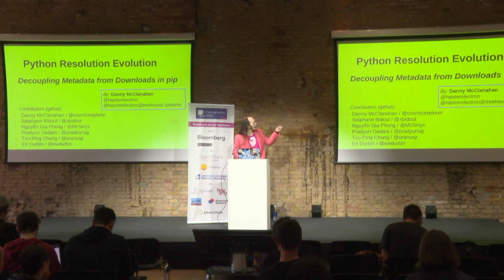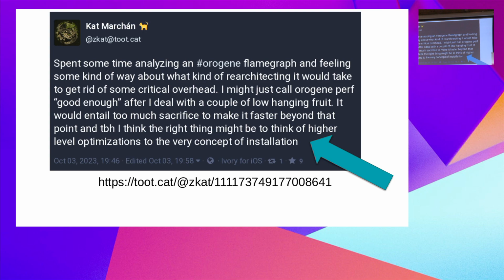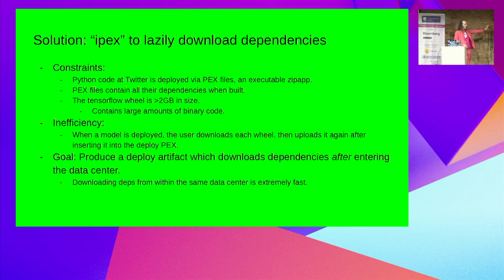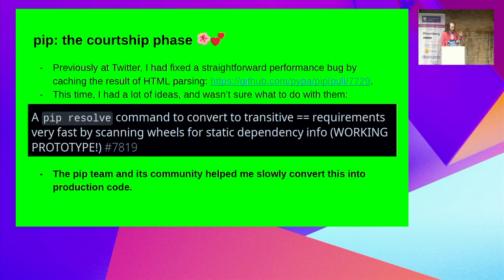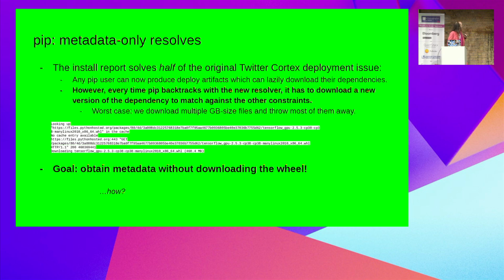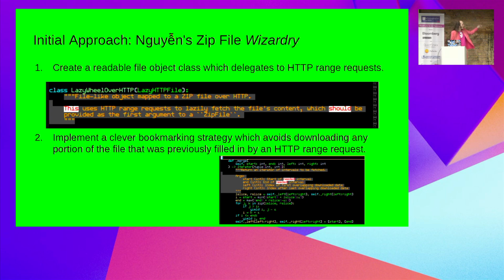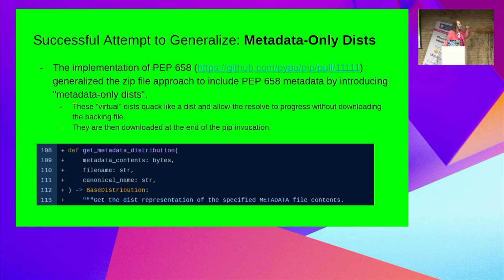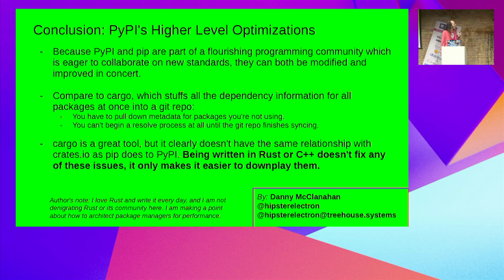Python Resolution Evolution: Decoupling Metadata from Downloads in Pip – Danny McClanahan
Talk at PackagingCon 2023.

Over the past few years, the Python community has largely unified around the new backtracking pip resolver, but many widely-used ML frameworks which bundle large amounts of binary code have historically pushed at the boundaries of pip's performance envelope and continue to require further innovation. Starting in 2019, I began to investigate how to reduce the size and bandwidth requirements of ML models deployed by the Twitter Cortex ML team, which produced initial drafts of the work that would later be upstreamed into pip as the install --report and --use-feature=fast-deps features. In this talk, I walk through the motivating use cases from Twitter, how these ideas were over time collectively translated into coherent standards, and how to take advantage of these improvements when building Python applications.

Slides from the talk are here, with a blog post coming soon!

Until 2020, Python applications shipped using a "greedy" or non-backtracking resolver, which led to significant angst and workarounds: within larger organizations, by pinning every dependency, while historically forcing open source projects to under-constrain their declared dependencies. While there was a lot of discussion at the time about whether to dive into using a SAT solver or other techniques requiring native dependencies, it ended up being much easier for a bootstrapping tool like pip to use a pure-Python solution.

At the same time, other rumblings have been heard across the Python community. Spack, another package manager written in Python, ended up rewriting its concretizer to use an ASP logic solver written in C++. As machine learning continues to become hotter and hotter, Python itself has finally become able to reconsider the Global Interpreter Lock to allow for greater control by native code. When I first began looking at this problem, I had been contributing to the pants build tool and helping to define our Python-level API to orchestrate build steps executed in parallel with Rust. In all of these cases, there is a desire to retain the programmability and hackability of Python without experiencing growing pains as it gets applied to more and more tasks.

However, I was surprised to find that improvements to pip resolve performance and the time to create deployable applications from that resolution largely came from managing i/o more effectively, and not (as is often alleged) by any inherent slowness of Python as an implementation language. Indeed, I demonstrate a case later in the talk regarding the production of single-file zipapp (pex) executables (as were used by the Twitter Cortex team) where, although I have created a Rust project and Python extension to slightly improve the performance of this task, the main thrust of the speedup by orders of magnitude was simply in figuring out how to avoid redoing computation by re-compressing very large ML frameworks every time, so the pex project is able to achieve this speedup without taking on any native dependencies.

Most significantly, the pip project has recently been putting in immense effort to enable "virtualized" metadata-only requirements in its implementation that allow the resolver to make progress without downloading massive binary wheels. After I posted an initial prototype of zip file hackery with HTTP range requests to get around Python not having developed a metadata standard yet, made that code production-ready into --use-feature=fast-deps as a Google Summer of Code project. Later, to address the case of sdists which cannot be manipulated in this way, proposed and got accepted PEP 658, which now provides metadata for wheels on pypi, while took over and shipped pip install --report to make pip's resolution algorithm available to downstream consumers handling download and install separately, which was the key innovation underlying the feature I shipped for the Cortex team. With recent work, this will allow pip install --dry-run --report to avoid downloading any artifacts at all, which enables users like Twitter Cortex necessarily building very large applications to avoid performing large amounts of network i/o just to figure out what they need to include in their binary.

Danny is typing free software to break the shoulders of giants from golden handcuffs. Working on extending the Signal protocol to replace gpg.

- pants at Twitter

Can be found at:
- @hipsterelectron on Twitter,
- @cosmicexplorer on GitHub.